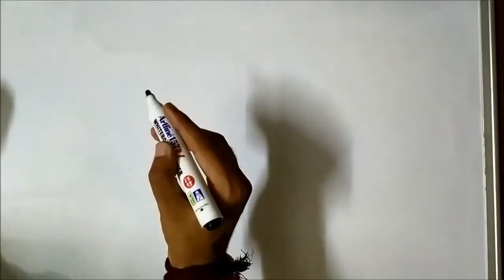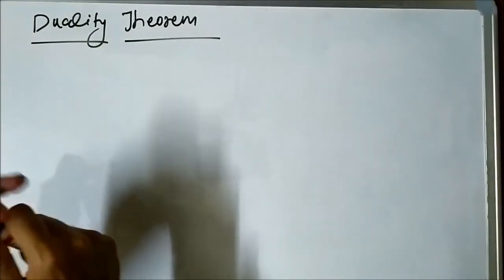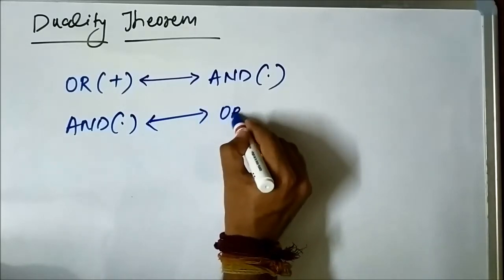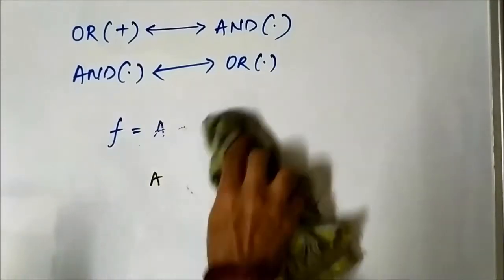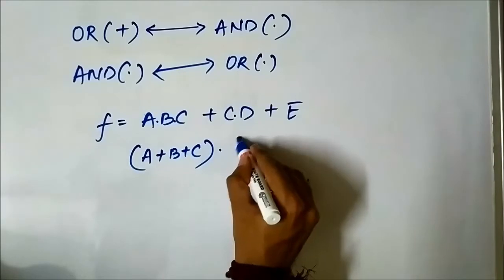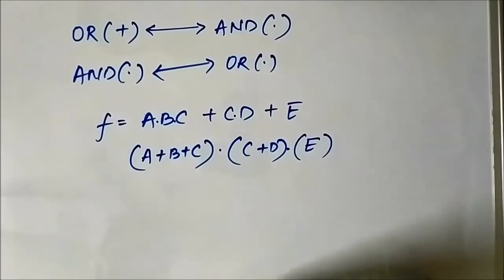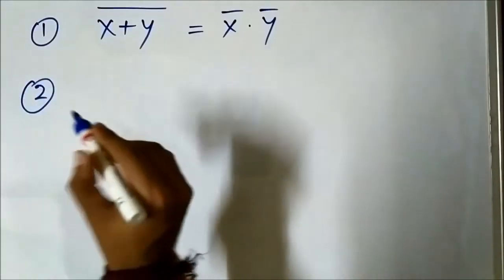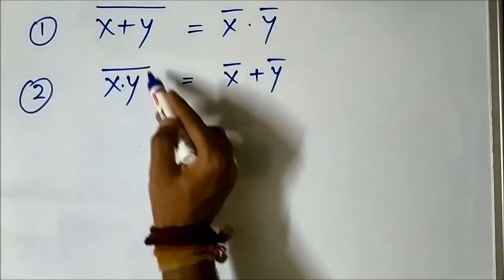Duality and Demorgan's Theorem | Basic Concept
This video explains about the basic concept of Duality and DeMorgan's Theorem.